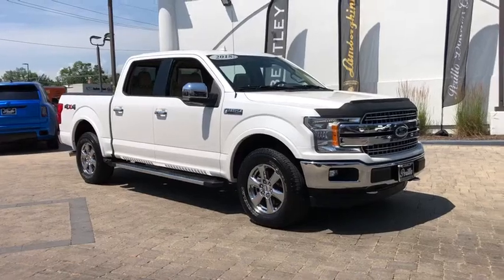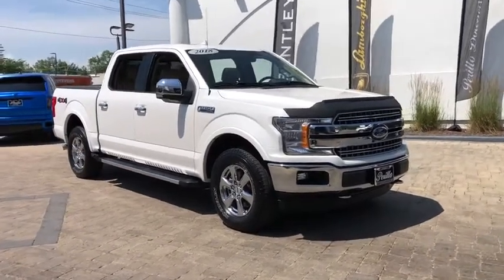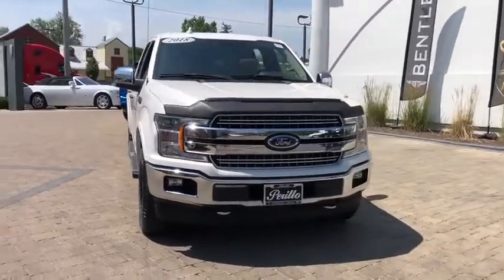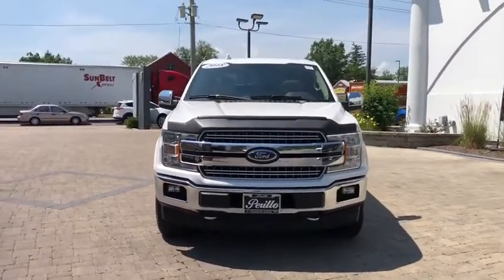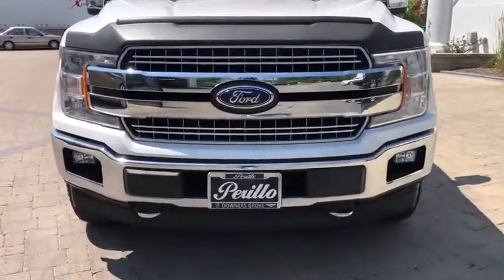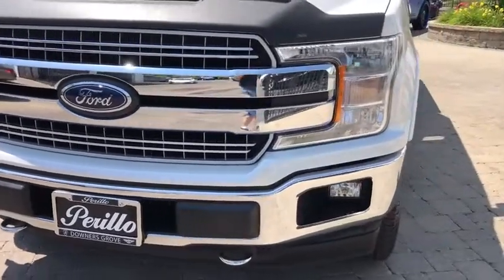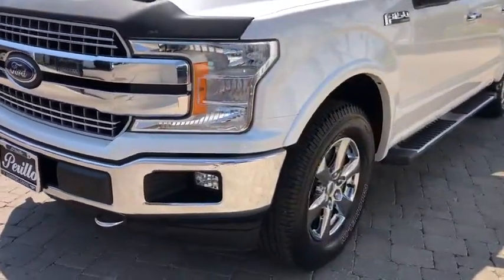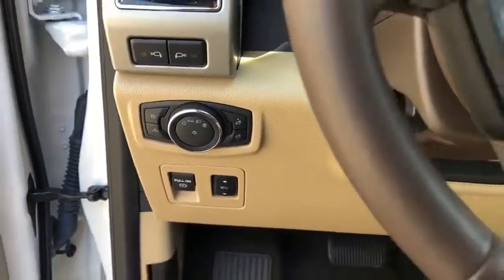2018 Ford F-150 Northbrook, Hinsdale, Oak Brook, Glenview, Downers Grove, IL DG2466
White Platinum Metallic Used 2018 Ford F-150 available in Downers Grove, Illinois at Perillo Bentley Downers Grove. Servicing the Northbrook, Hinsdale, Oak Brook, Glenview, IL area.

- A NEW ARRIVAL FROM FORD MOTOR CREDIT - IT'S A PAMPERED BEAUTY - ECOBOOST TECHNOLOGY - CERTIFIED MILES - FACTORY WARRANTY APPLIES - EXTENDED TERM FINANCING AVAILABLE FOR 84 MONTHS -